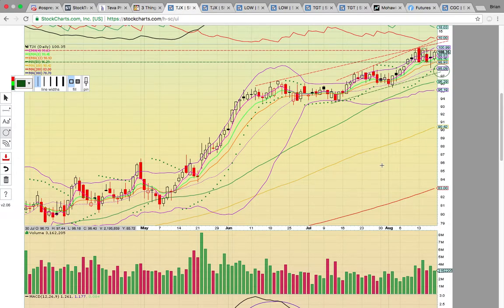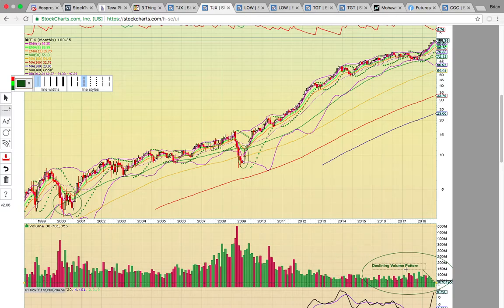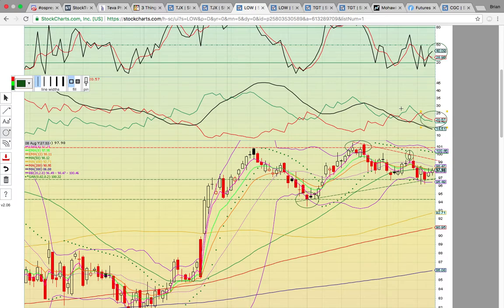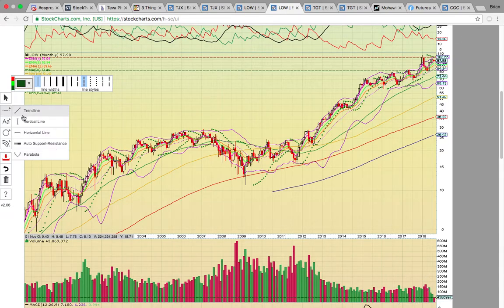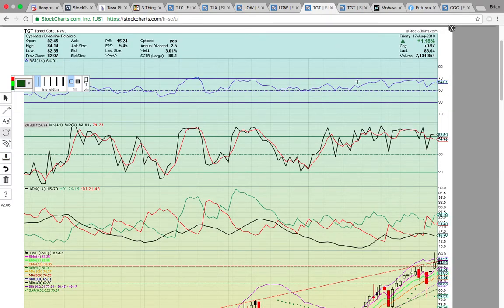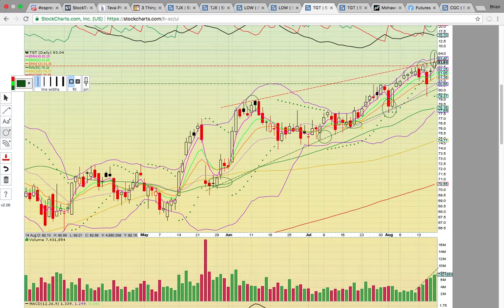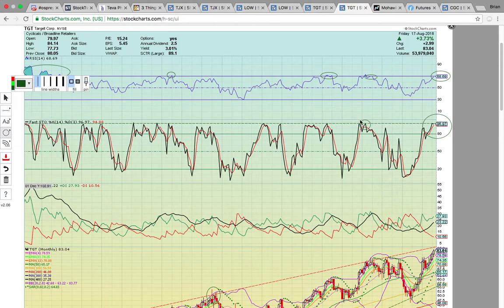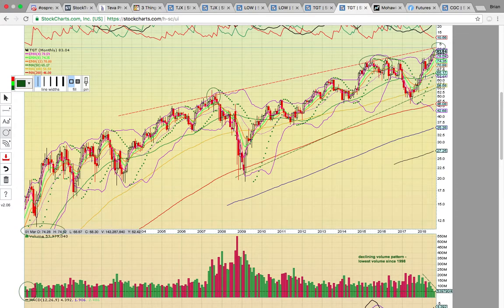$TJX $LOW $TGT Technical Analysis Video 8/19/18 - All 3 Report Earnings This Week -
- chat link - $TJX $LOW & $TGT Report Earnings This Week - I Take A Look At The Daily & Monthly Charts - Thanks For Viewing - Checkout This Article - Please Subscribe To The YouTube Channel - Thanks!